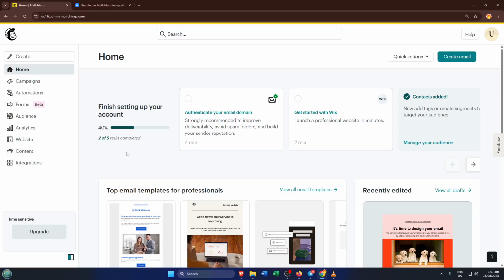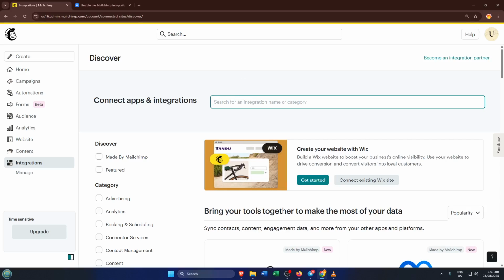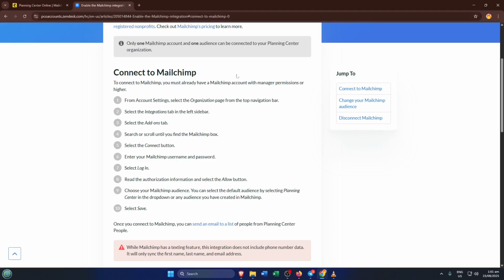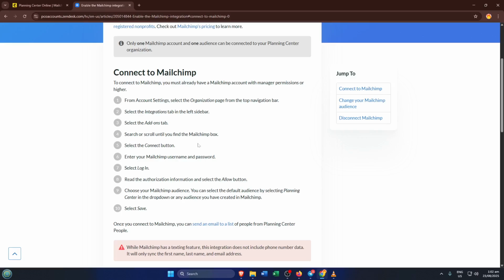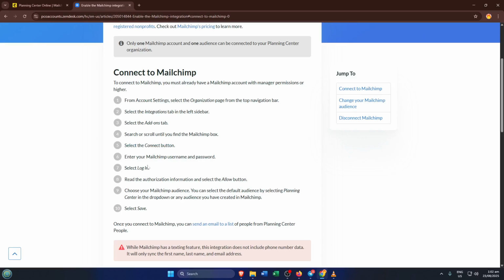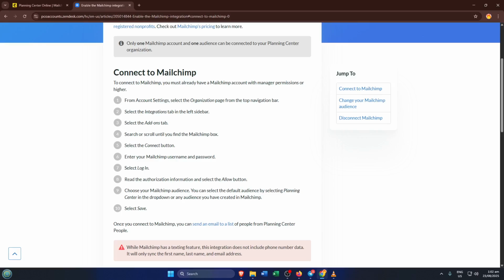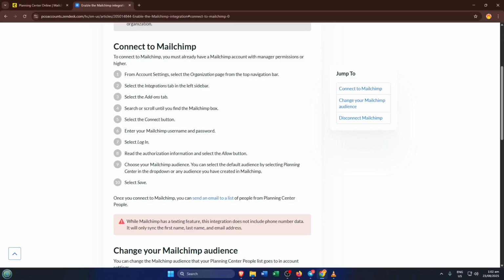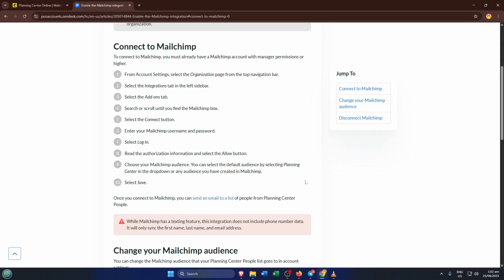How To Integrate Mailchimp With Planning Center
Unlock the full potential of your church or organization's communications by integrating MailChimp with Planning Center! In this comprehensive step-by-step tutorial, we'll walk you through the entire process, from initial setup to synchronizing your contacts automatically.

This guide supports Planning Center (Web platform) and MailChimp (all versions). Whether you're a church administrator, communications leader, or nonprofit manager, this video will streamline your workflow and enhance your outreach!